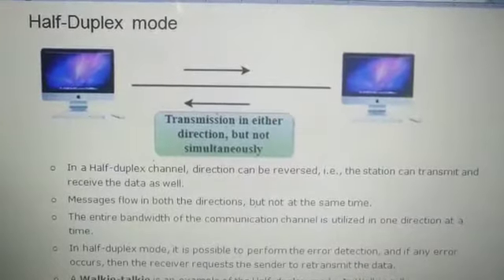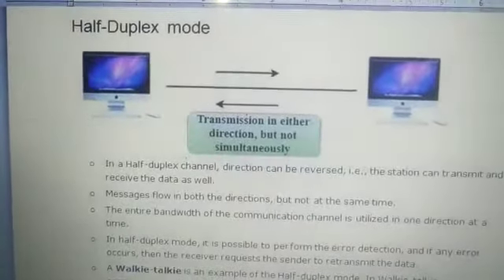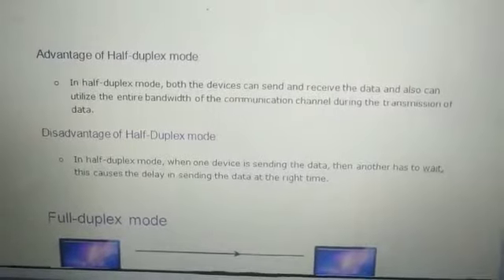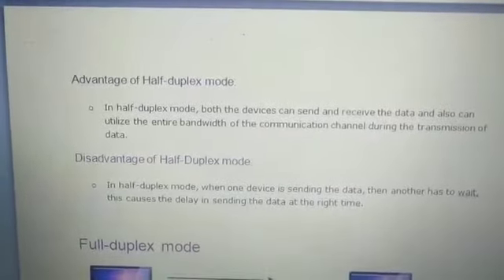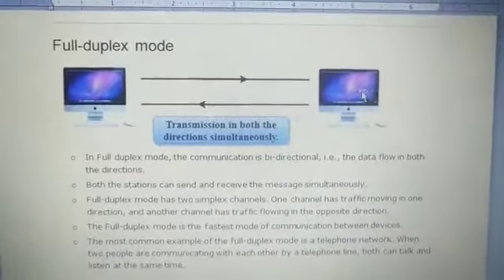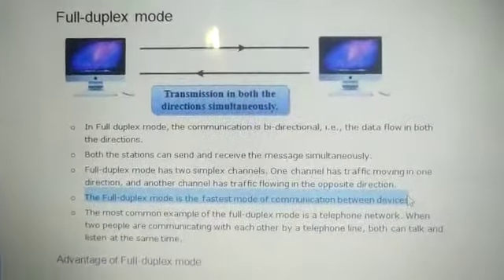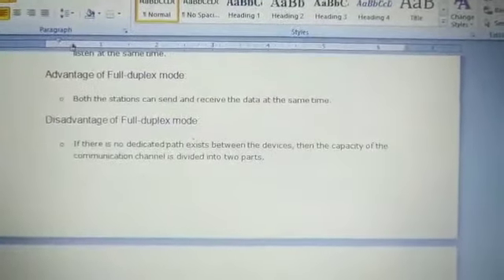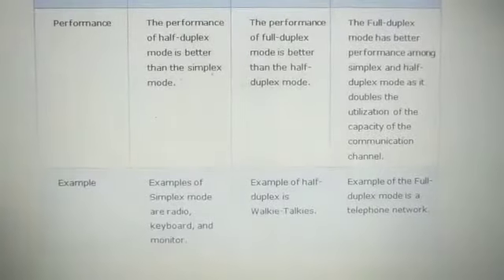Class 12 Chapter Introducing to Networking Topic: Transmission modes: Half and Full Duplex modes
Half and Full Duplex